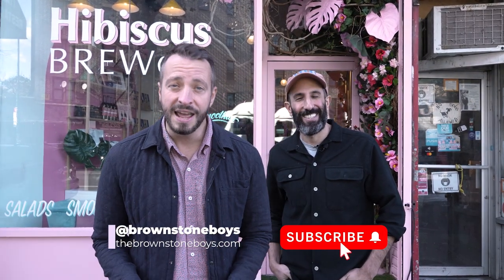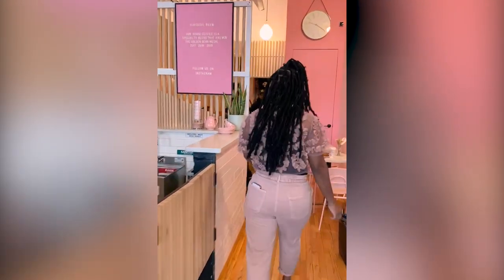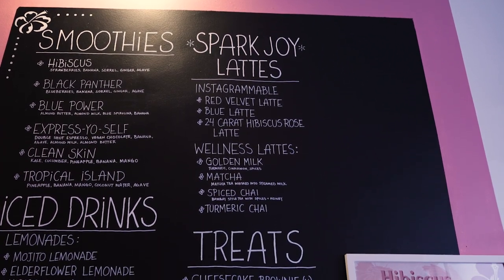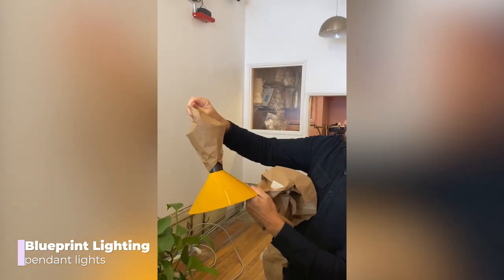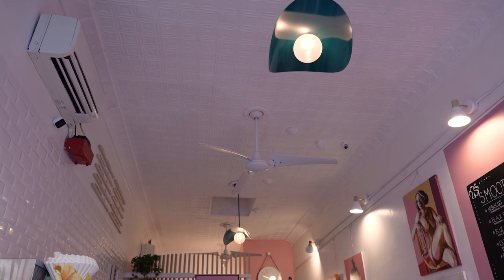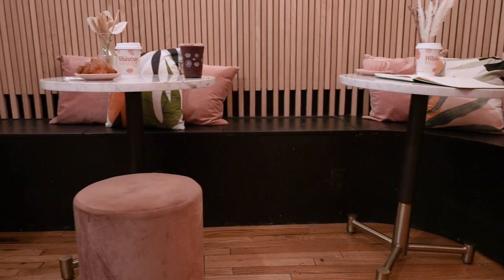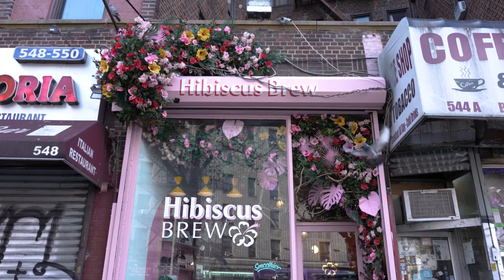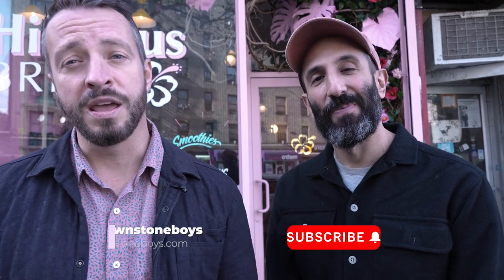Our First Cafe Reno - Hibiscus Brew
We are so excited (and honored) to take you inside the newly renovated and designed cafe, Hibiscus Brew! We met the owner, Allison, after she signed the lease to open her first cafe ever and we quickly fell in love with her and her reno ideas for this special spot in the heart of Prospect Lefferts Gardens here in Brooklyn. Some of the things on Allison's wish list were a cozy seating area, a relocated bar, and redesigned bathroom. Allison grew up in Jamaica and you can see that in the colors and flavors in the cafe. From the warm wood tones and vibrant floral motifs, to the signature smoothies and homemade sorrel, this cafe has the BEST vibes in Brooklyn. We are so thankful to be a part of this cafe's transformation and highly suggest Brooklynites and visitors alike go check it out!

Are you in need of renovation project managers for your brownstone remodel?

🧔🧑 𝙁𝙊𝙇𝙇𝙊𝙒 𝙏𝙃𝙀 𝘽𝙍𝙊𝙒𝙉𝙎𝙏𝙊𝙉𝙀 𝘽𝙊𝙔𝙎